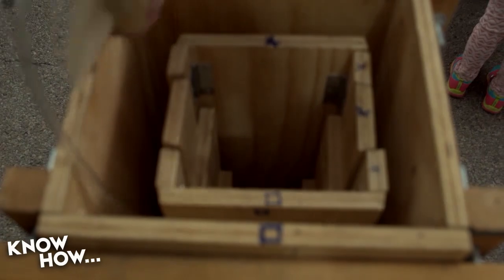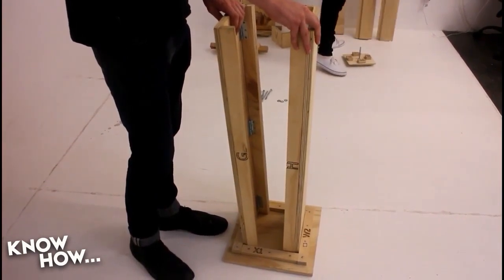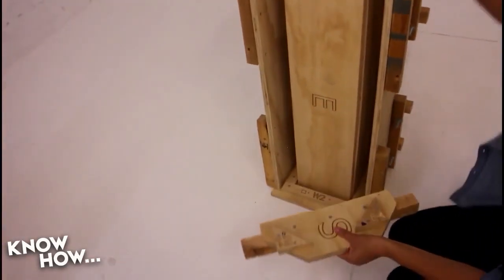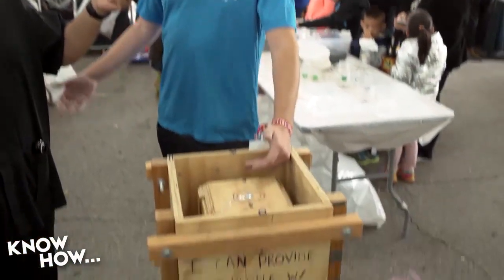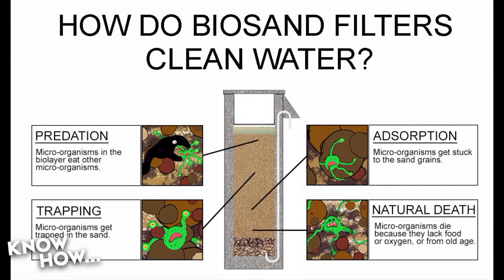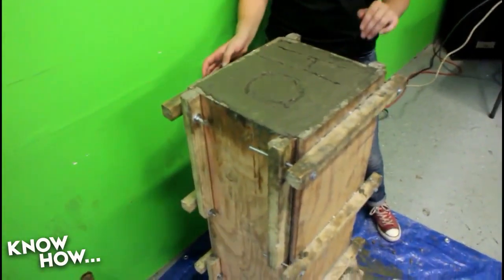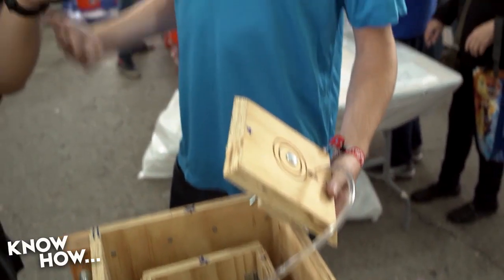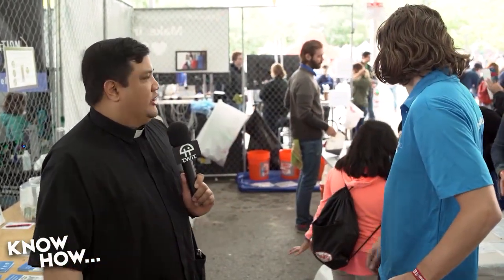OHorizons Wood Mold for Clean Water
Fr. Robert Ballecer interviews Dylan Lunney from OHorizons about their Wood Mold, which helps to quickly produce BioSand Filters for drinking water.